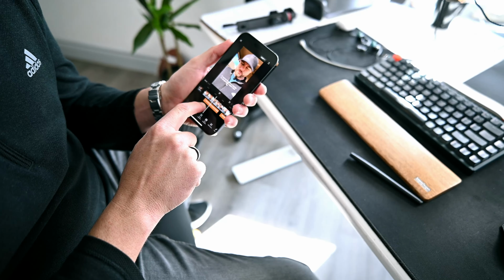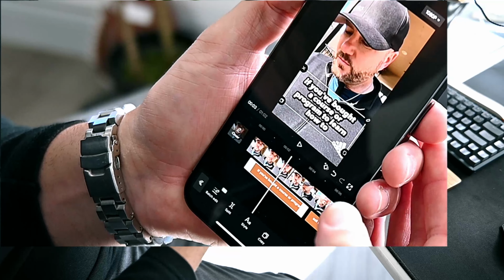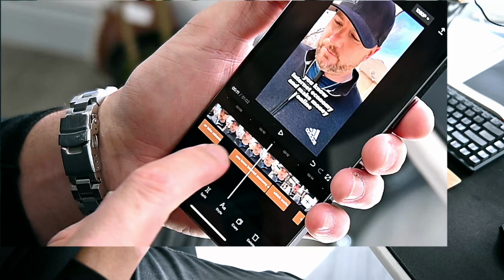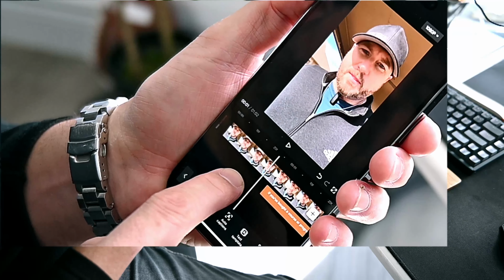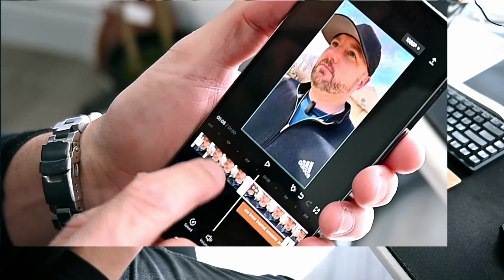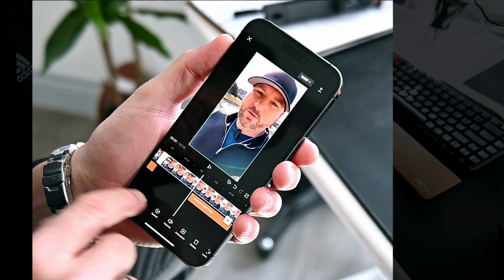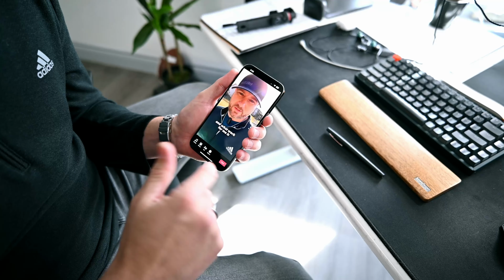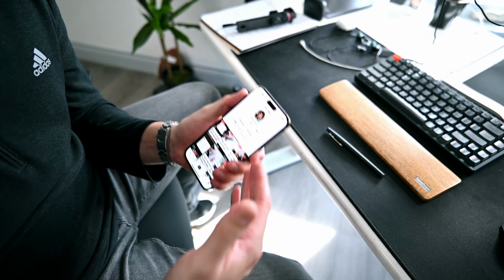INSANELY EASY Editing To Make Short Clips For Marketing